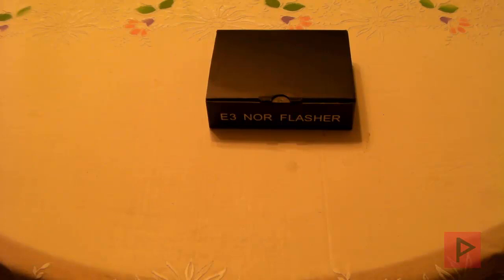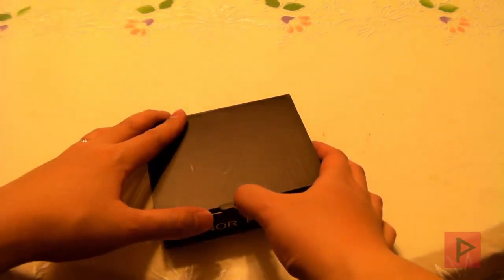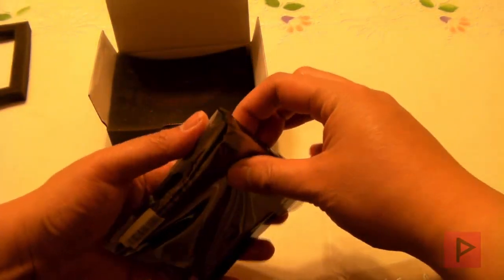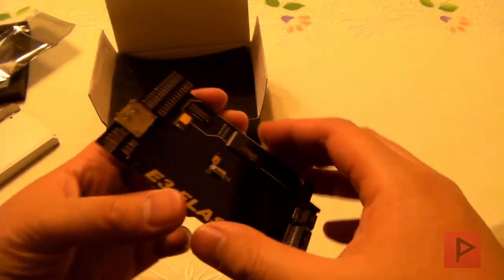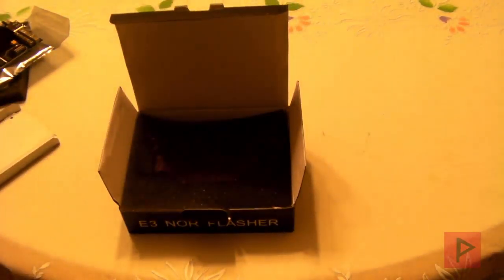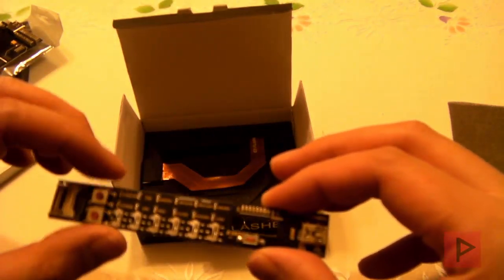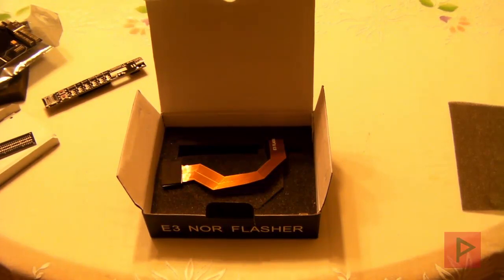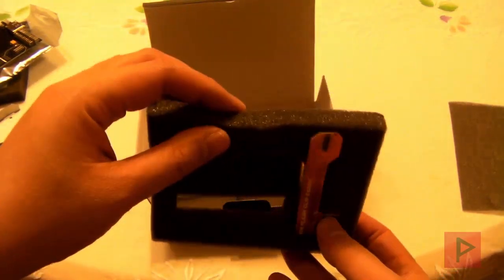[Unbox] E3 NOR Flasher (Downgrader Tool) For Fat (or Slim) PS3 Overview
This video is a quick overview of the E3 Flasher that is compatible with Fat or Slim PS3 that uses the NOR chip. The reason why we may want to use the E3 Flasher is to downgrade a compatible PS3 from any OFW (official firmware) down to 3.55 so we can install any CFW (custom firmware and homebrew).

My fat PS3 model number is the CECHL series.  See links in next section for more information.

Note: Since this video was recorded, I have successfully downgraded my Fat PS3 from 4.66 to 3.55, and then installed CFW. I did not need an ESATA station, or an external hard drive to do the modding process.